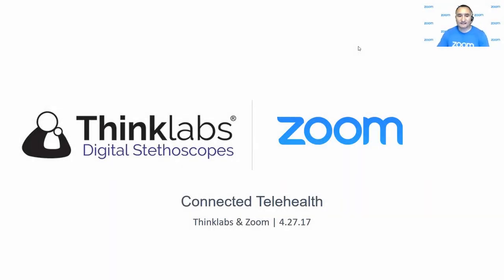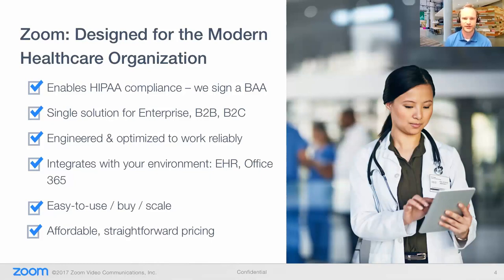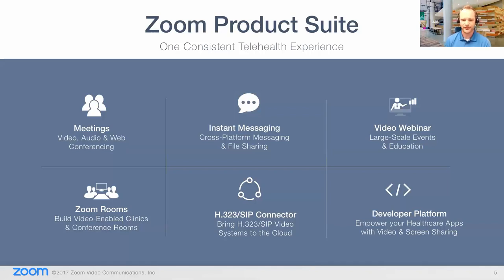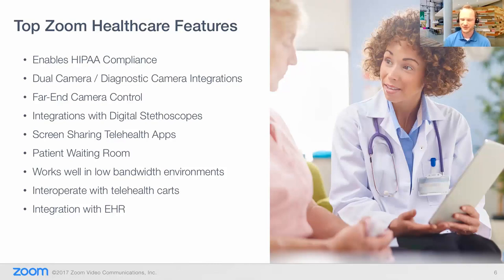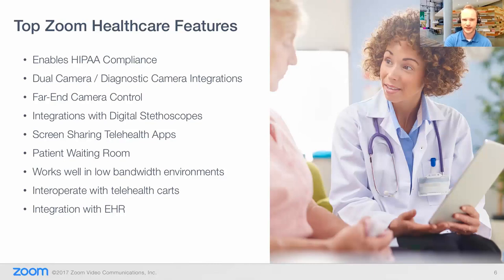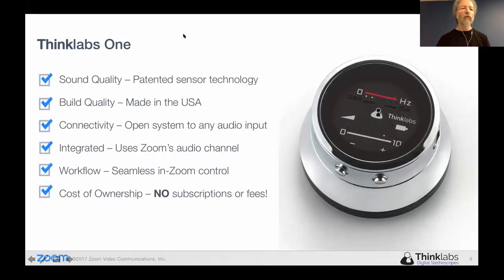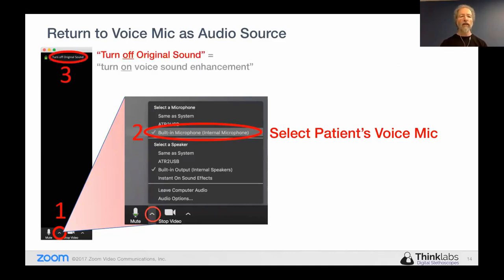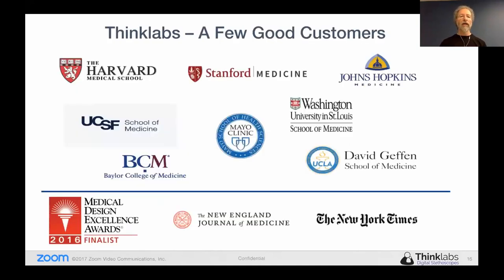Connected Telehealth: Thinklabs and Zoom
Specialists from Thinklabs Medical, creator of the Thinklabs One, and telehealth platform Zoom discuss how to unite point-of-care devices and communications software. The result is a powerful telemedicine solution that improves patient outcomes. Panelists discuss the Thinklabs One digital stethoscope, review best practices, and answer audience questions.